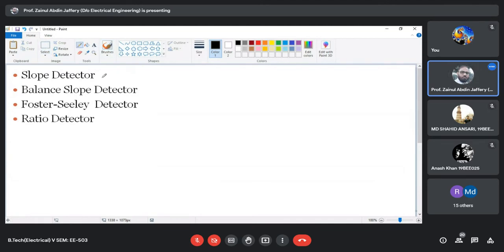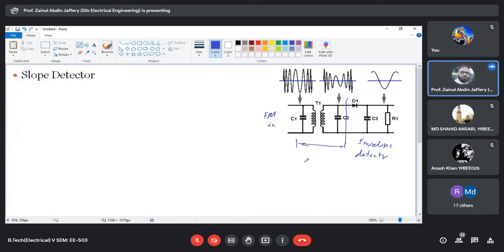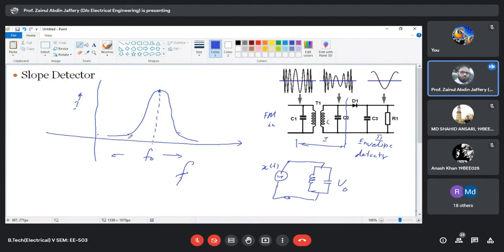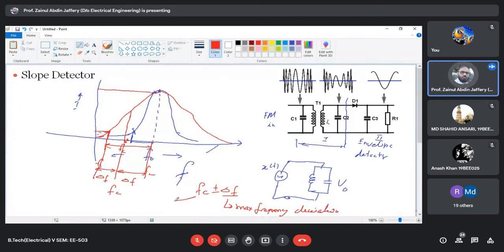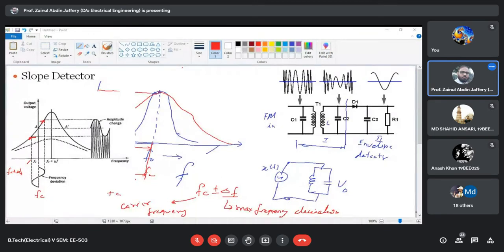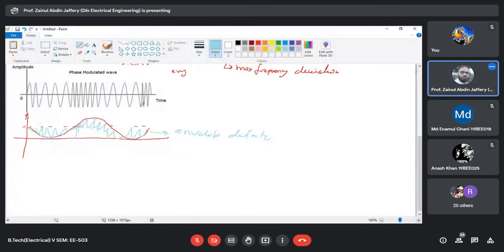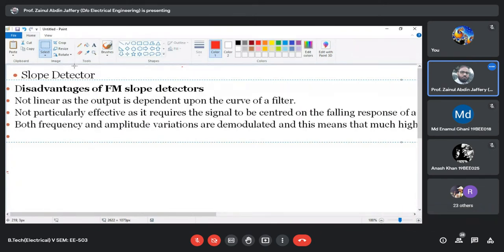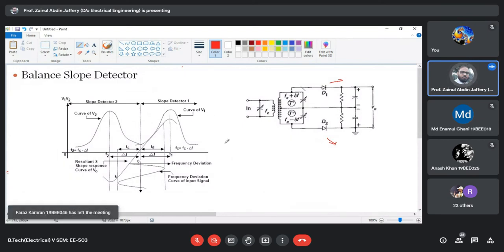Demodulation of FM : Slope Detector | Unit-2 | Lecture No. 15 | Communication Systems